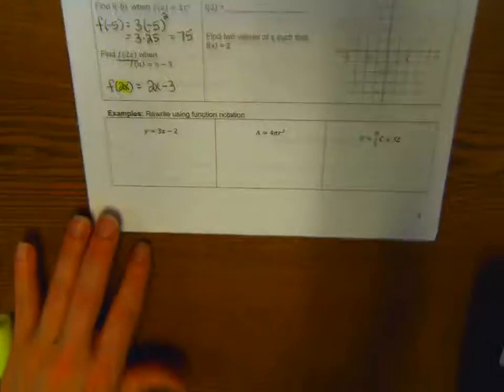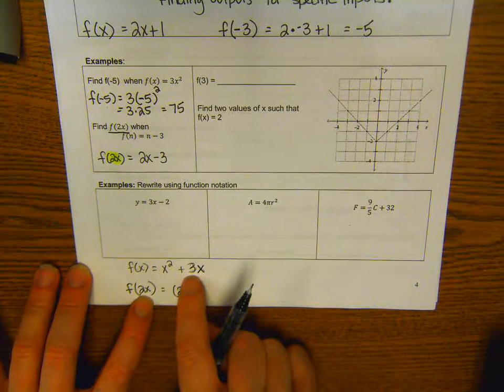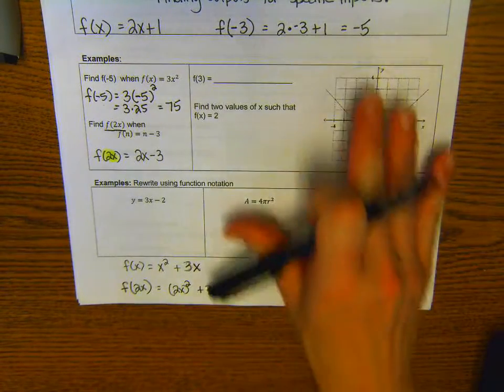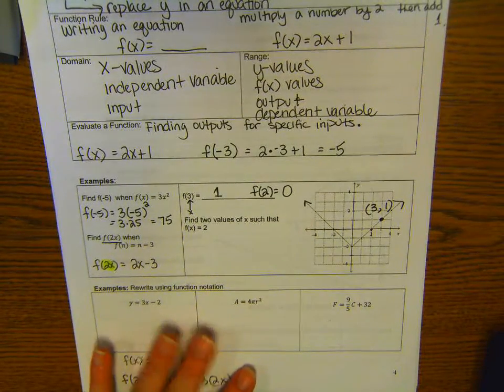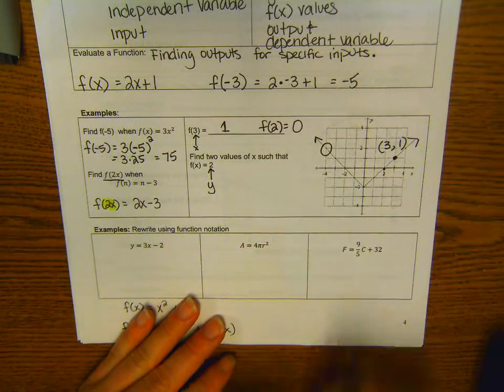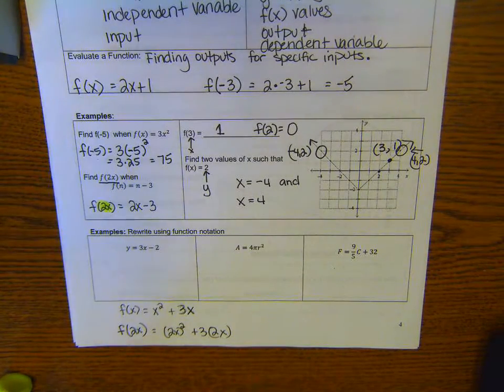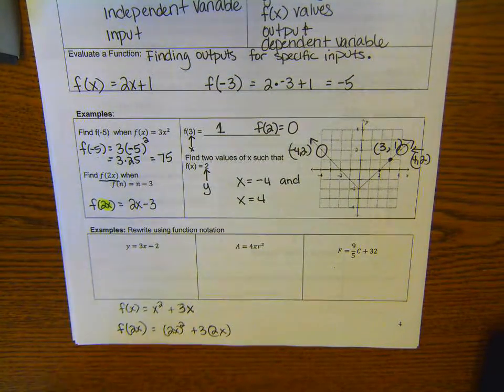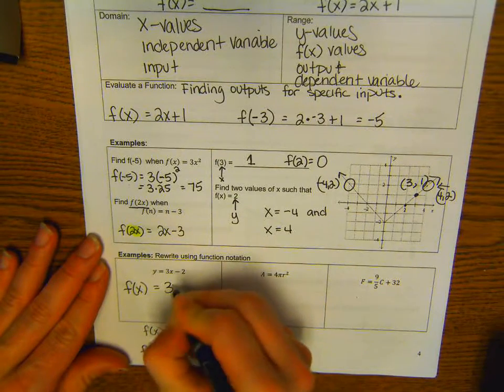Algebra Function Notation